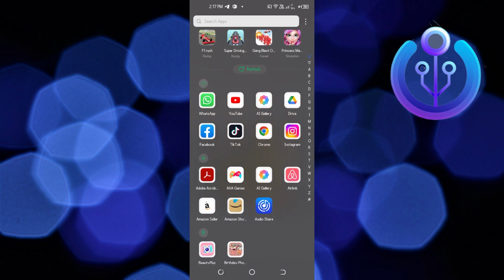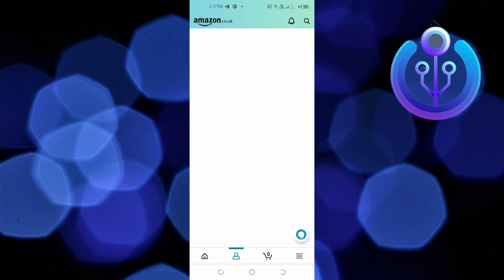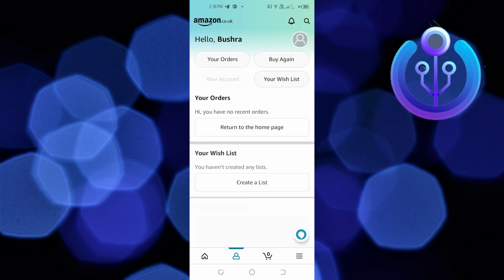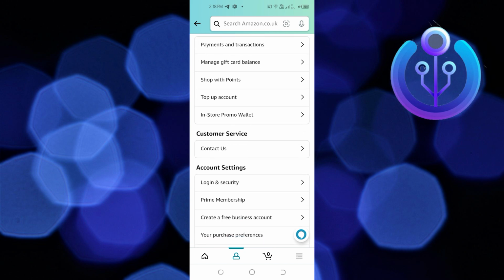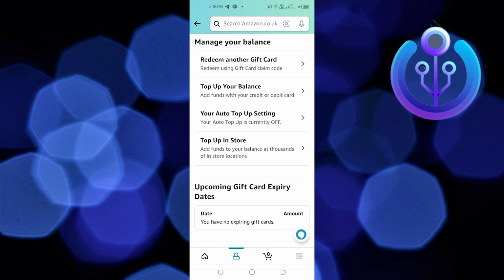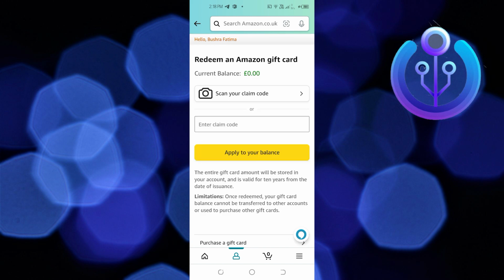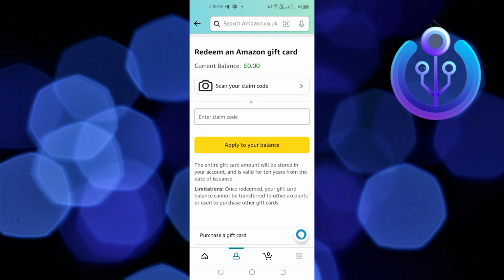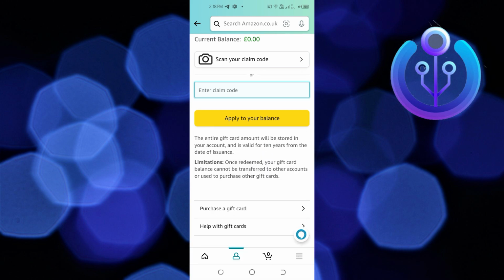How To Redeem Visa Gift Card On Amazon App (2023)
In this tutorial, you will learn How To Redeem Visa Gift Card On Amazon App in easy steps by following this super helpful tutorial to get a solution to your problem!!